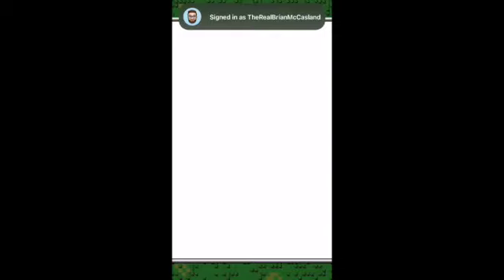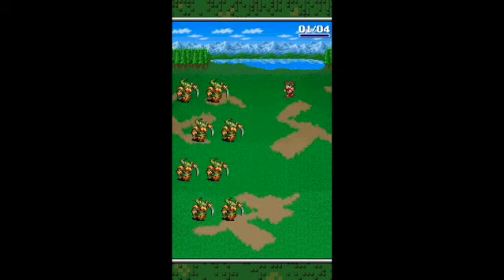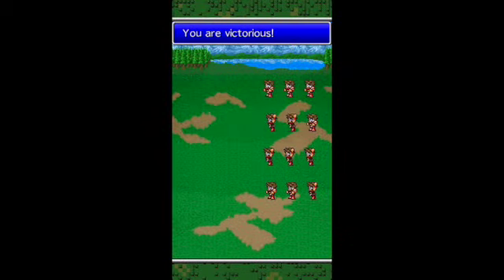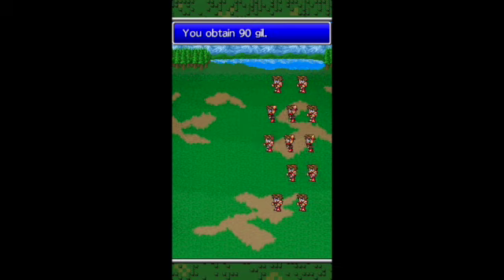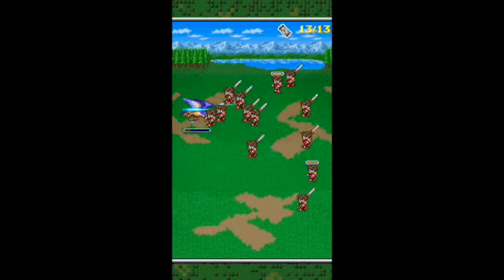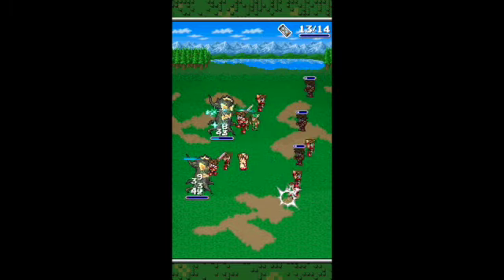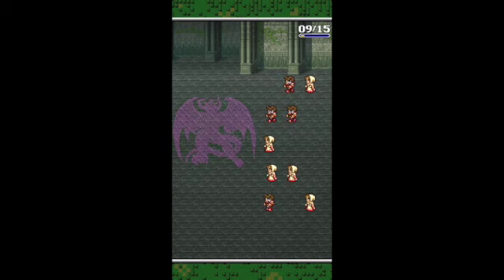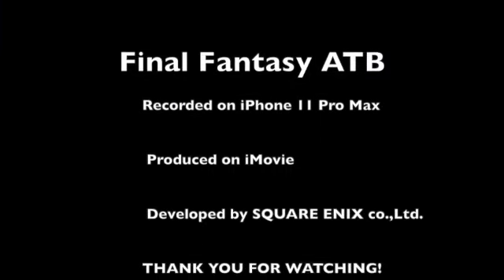Final Fantasy All The Bravest (ATB) Episode 1 Cornelia's Tract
the first part of my Final Fantasy All The Bravest series!
journey with me as we make our way through Cornelia's Tract

Products I use:
iMovie
Bazaart